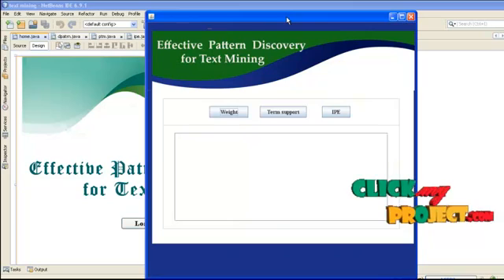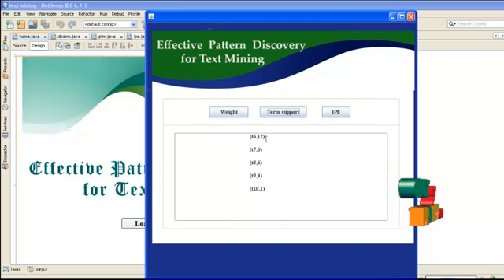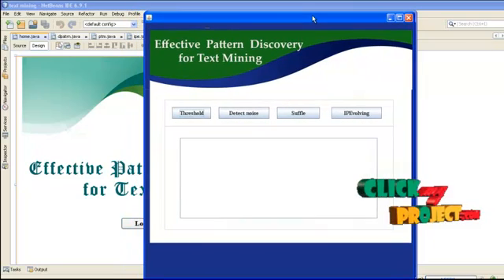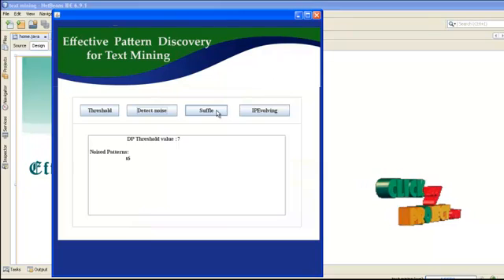Final Year Projects | Effective Pattern Discovery for Text Mining | ClickMyProject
Effective Pattern Discovery for Text Mining -Final Year Projects More Details

Including Packages
* Complete Source Code
* Complete Documentation
* Complete Presentation Slides
* Flow Diagram
* Database File
* Screenshots
* Execution Procedure
* Readme File
* Addons
* Video Tutorials
* Supporting Softwares

Specialization
* 24/7 Support
* Ticketing System
* Voice Conference
* Video On Demand *
* Remote Connectivity *
* Code Customization **
* Document Customization **